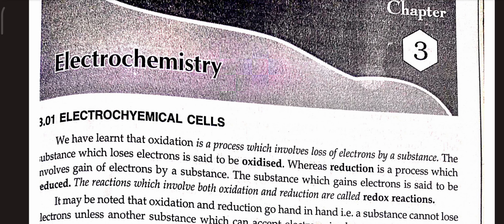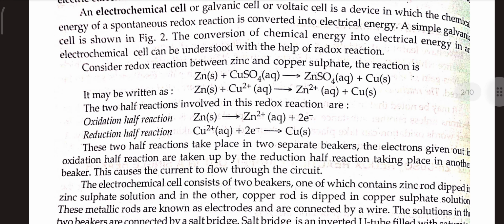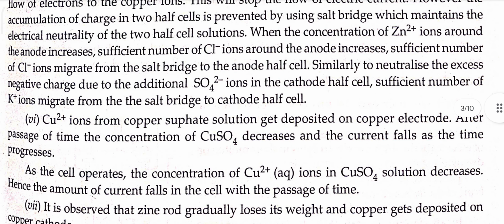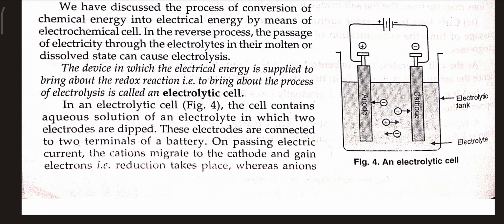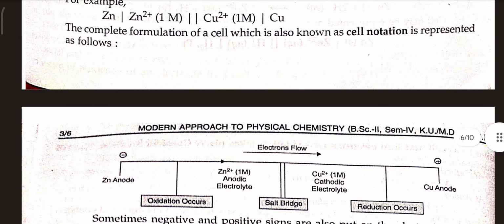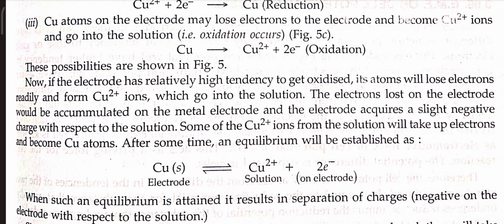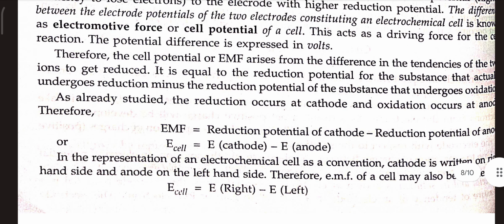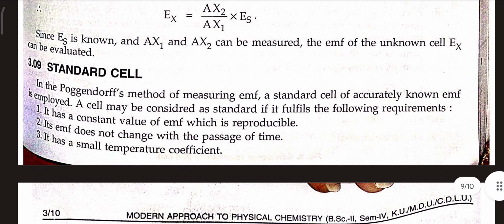Electrochemistry ( electrochemical cell, daniell cell, galvanic cell) By Sumedha 1211271090002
Electrochemistry ( electrochemical cell, daniell cell, galvanic cell)  By Sumedha 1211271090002 Modern Physical Chemistry S Kiran